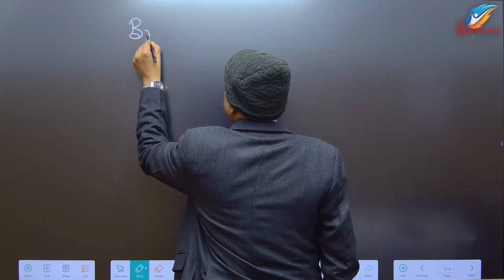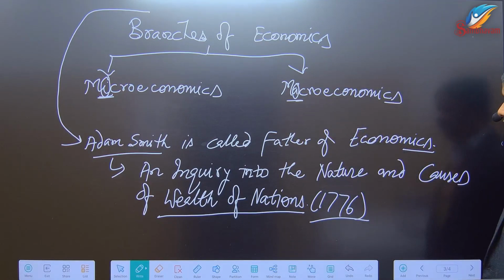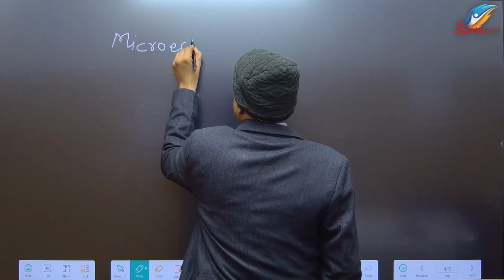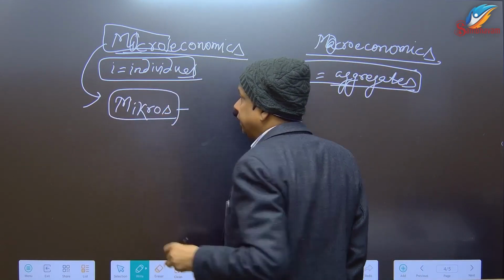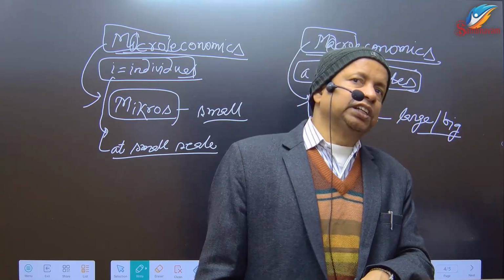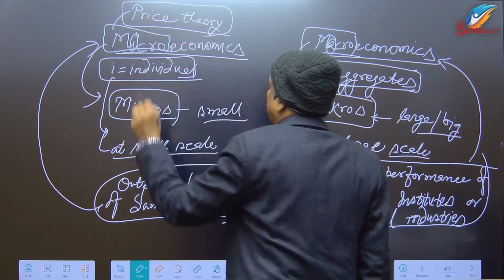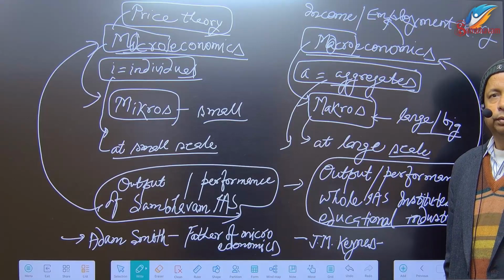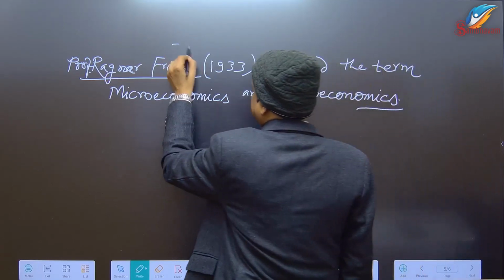What Are The Branches of Economy? By Alok Ranjan Sir (English)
In this insightful lecture, Alok Ranjan Sir discusses the branches of economy, providing a comprehensive overview that is essential for understanding the fundamentals of economics. Whether you're preparing for competitive exams or simply want to enhance your knowledge, this video is a must-watch.

📚 Key Topics Covered:

Primary, Secondary, and Tertiary Sectors
Understanding the Economy's Structure
Importance of Each Sector
Implications for Economic Development

📌 About Alok Ranjan Sir:
Alok Ranjan is a renowned educator and IAS coach known for his expertise in simplifying complex concepts, making learning easy and enjoyable for his students. With years of experience and a deep understanding of the subject matter, Alok Ranjan Sir is committed to helping aspirants achieve their dreams of success in competitive exams.

Don't miss out on this incredible opportunity to kickstart your UPSC journey with Sambhavam IAS
Join us and let's embark on the path to success together. 🌟